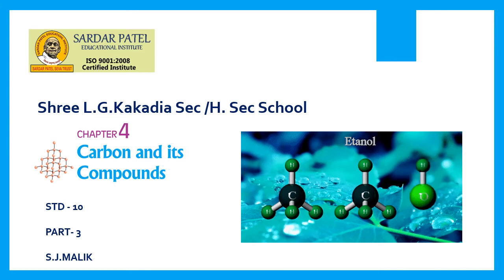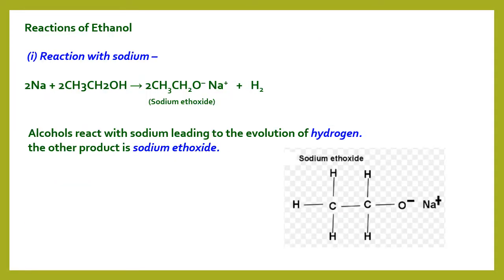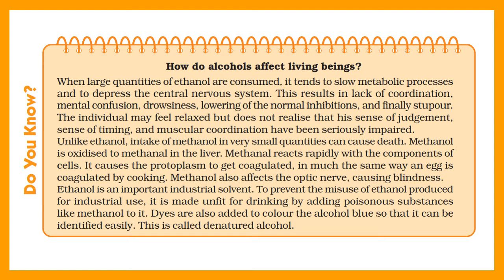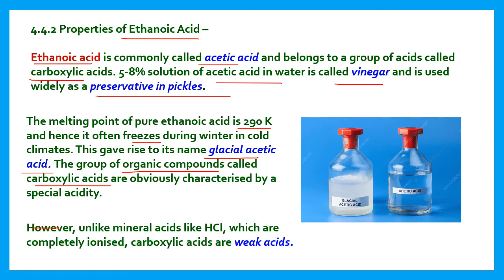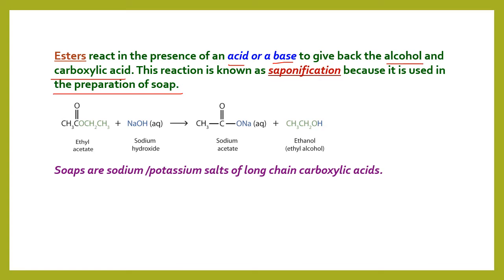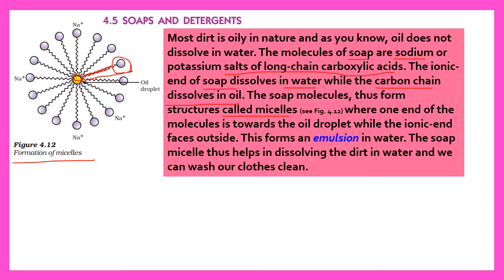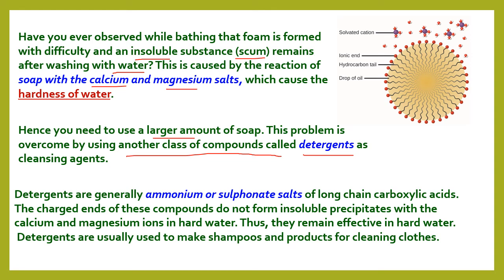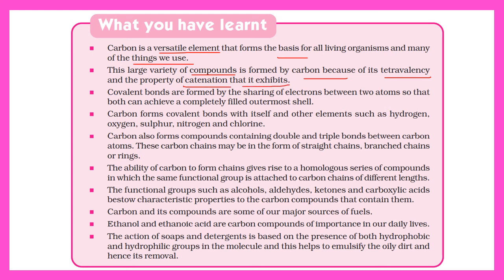SCIENCE STD 10 CH 4 PART 3 SM DT 27 01 21